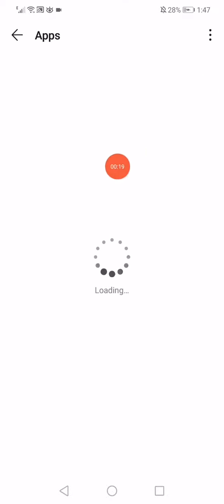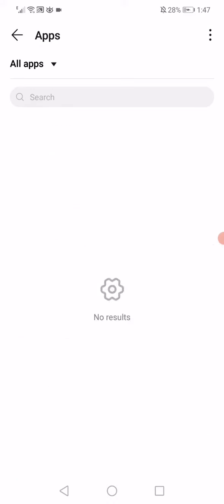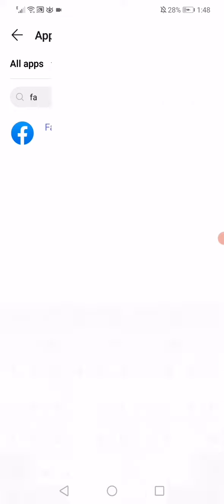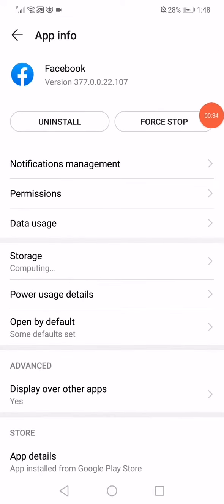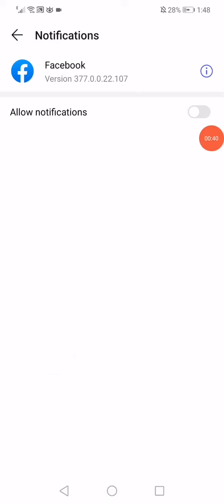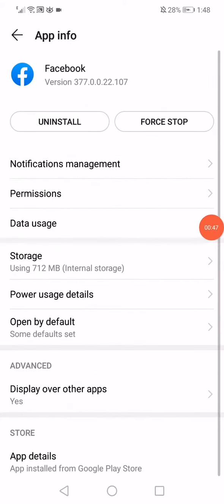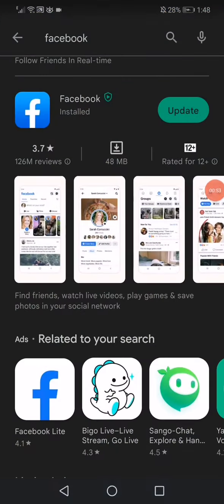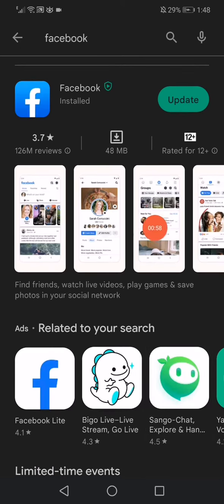Facebook Reels Option not Showing || How to Enable Facebook Reels Option 2023